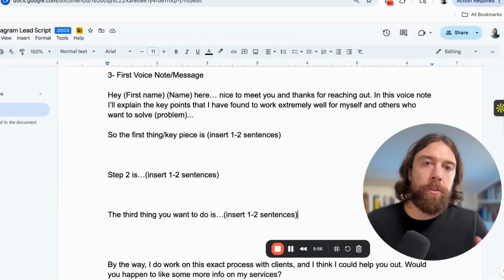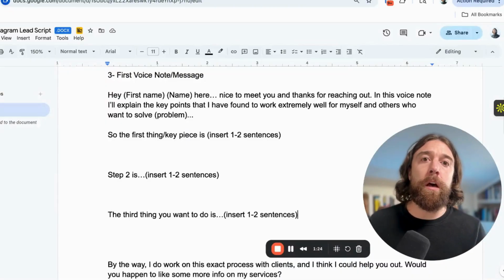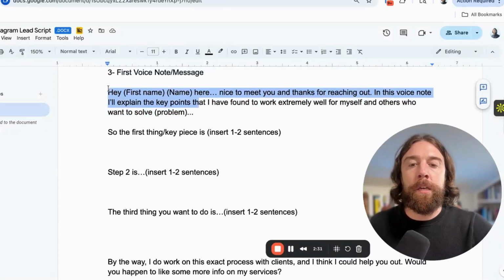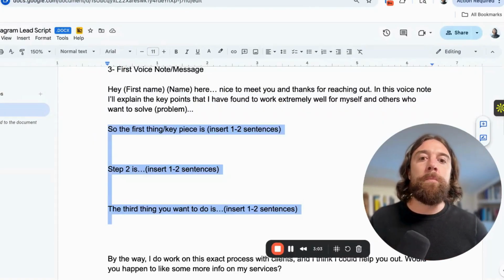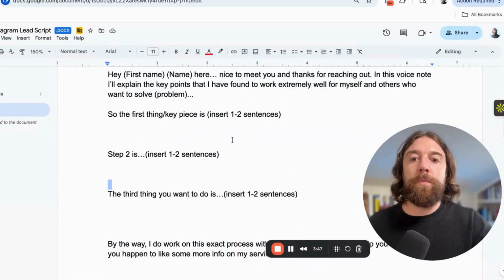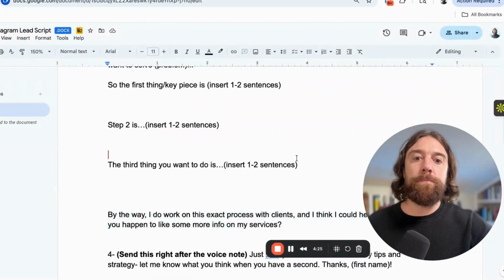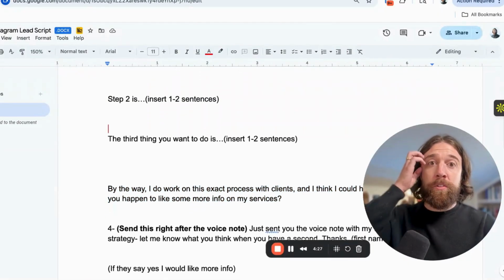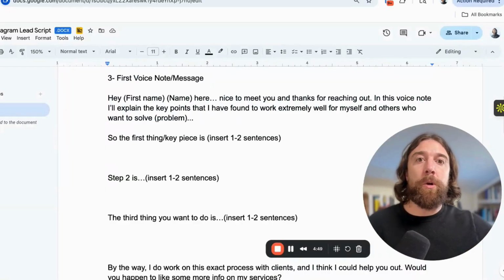This Lead Magnet made me 120K ethically - just copy me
Are you struggling to get enough clients for your online business? This video explains a powerful lead generation strategy that helped generate over $120,000 in the past year.

Discover how to get clients and effectively how to make money online without relying on outdated methods like free PDFs or e-books.